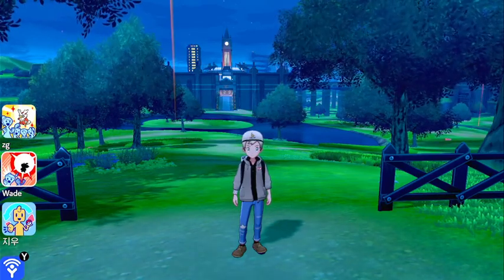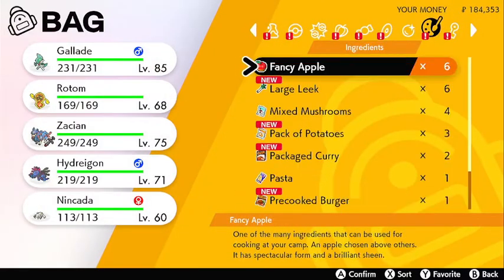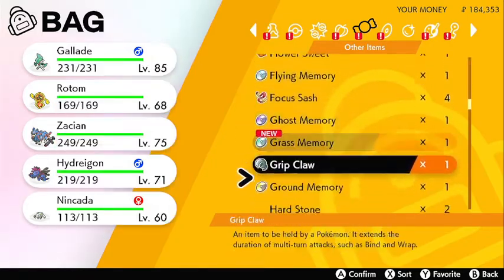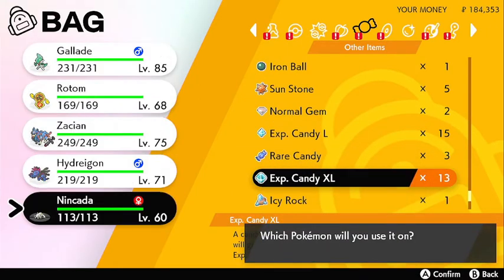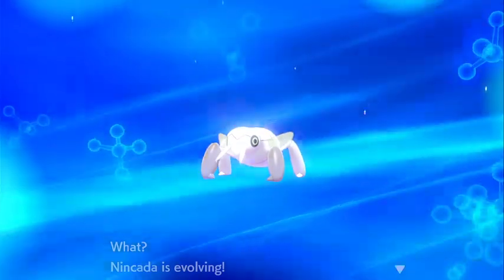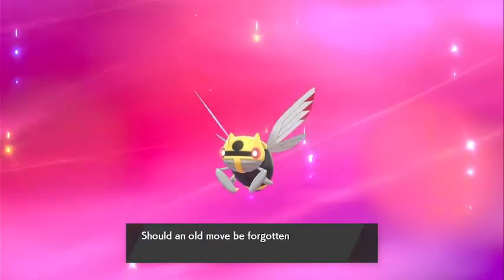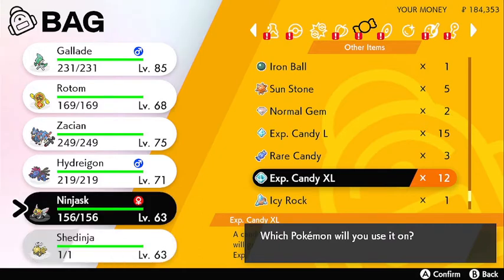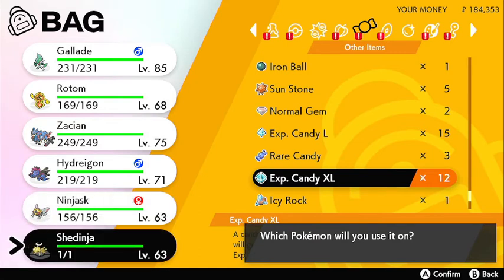How To Catch Shedinja In Pokemon Sword And Shield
How to catch a wild level 60 shedinja in the wild area.